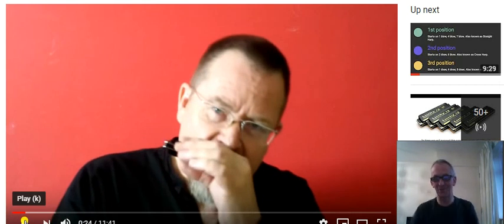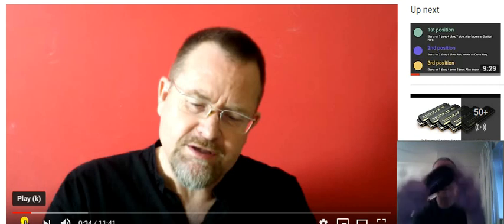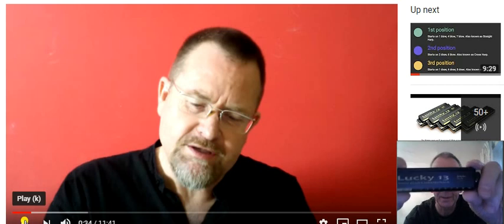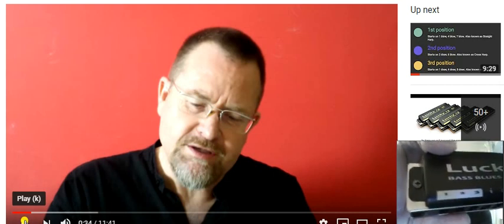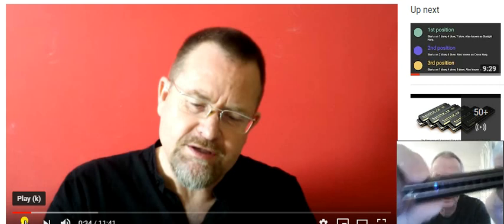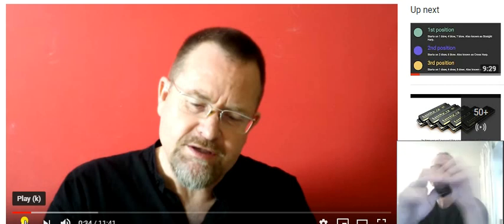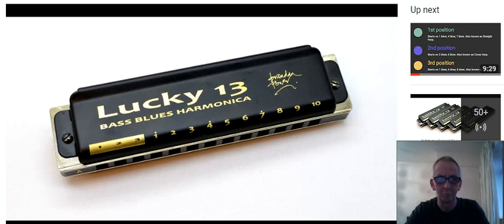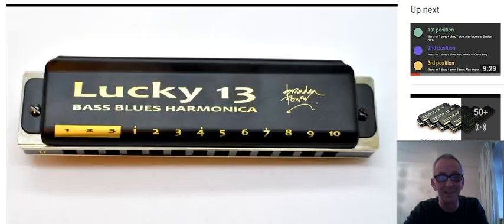EASTTOP LUCKY 13 HARMONICA REVIEW WITH BRENDEN POWER.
The great Brenden Power Harmonica review with Enjoy Harmonica - Enjoy!